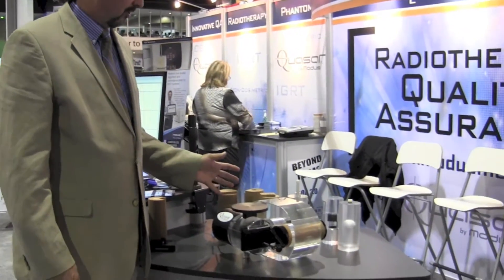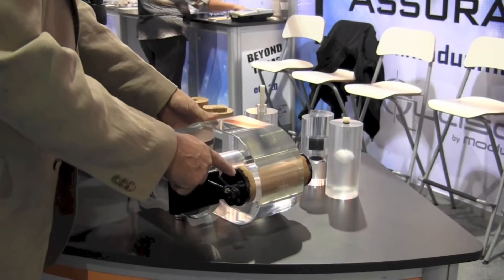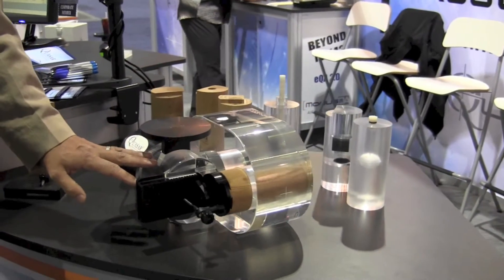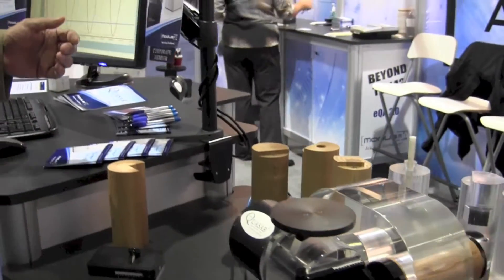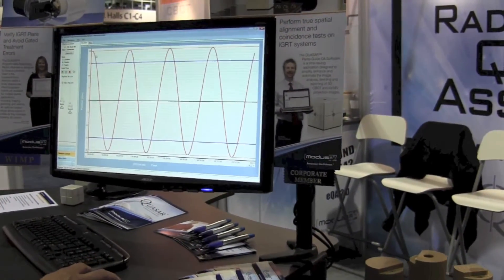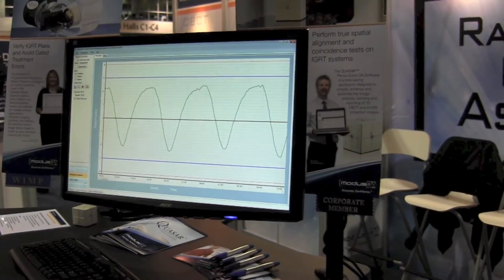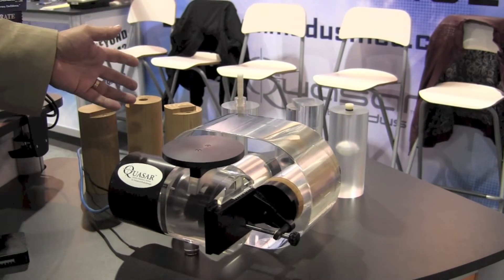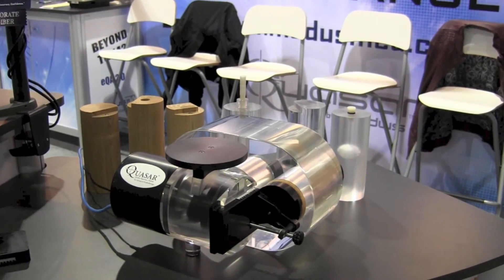QUASAR Respiratory Motion Phantom from ModusQA.com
John Miller, President of Modus Medical Devices provides an overview of the QUASAR Respiratory Motion Phantom and QA Software during the ASTRO annual meeting in Atlanta, Georgia.

The QUASAR Respiratory Motion Phantom is a state-of-the-art breathing simulator for conducting quality assurance testing on radiotherapy systems. Using a personal computer to communicate with the QUASAR Respiratory Motion Phantom, the software application downloads patient respiratory waveforms to the phantom, simulating the breathing function.